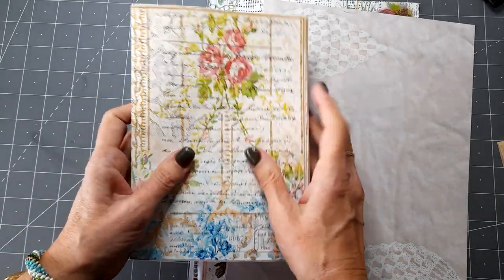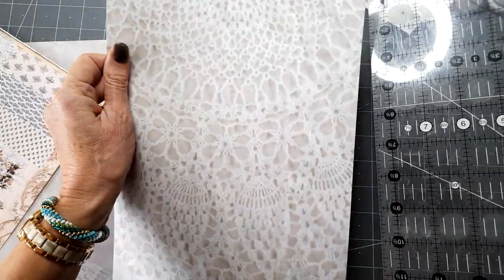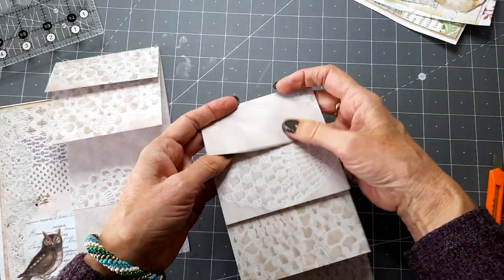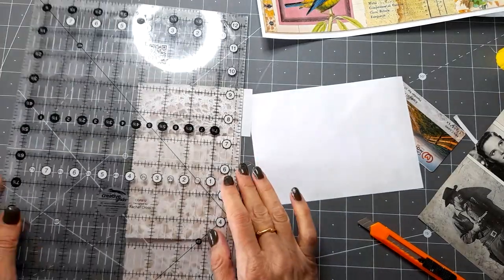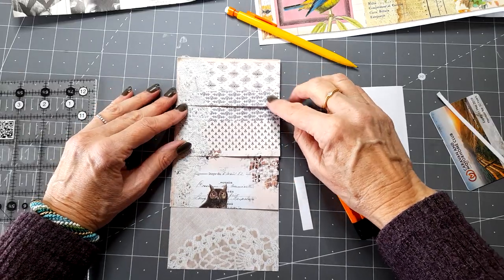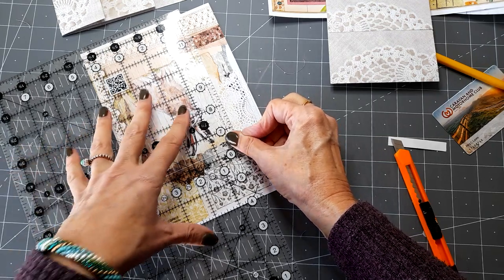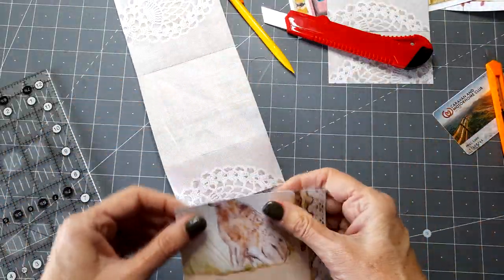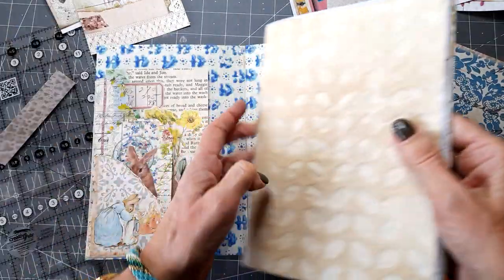making waterfalls for my journals, craft with me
in this video I am making waterfall flips for the journals, using the papers from Rachel, @roxycreations679

I hope you feel inspired to make some - my inspiration for these is Jean, from inky owl studios.

thank you for joining me, catch you next time x